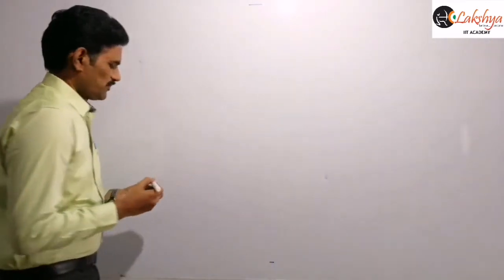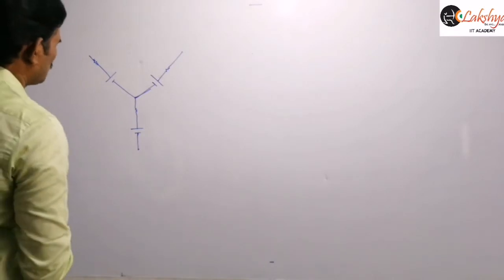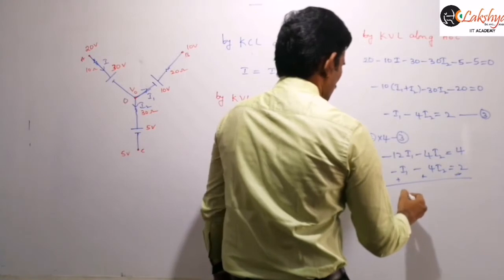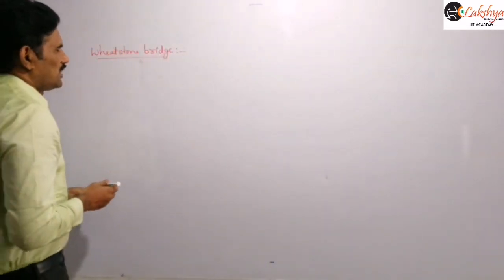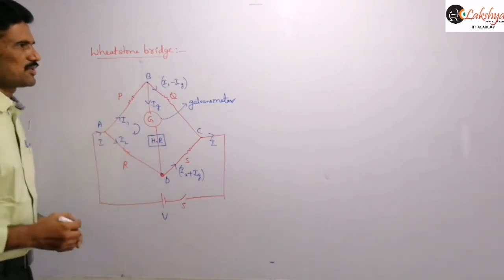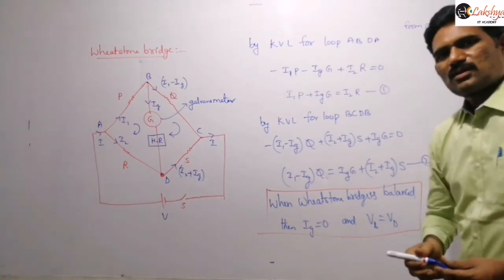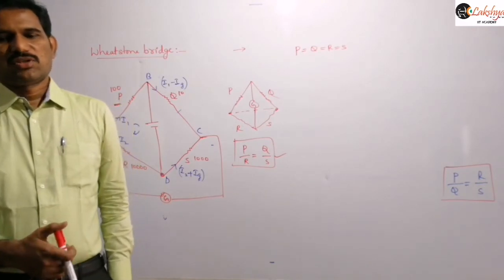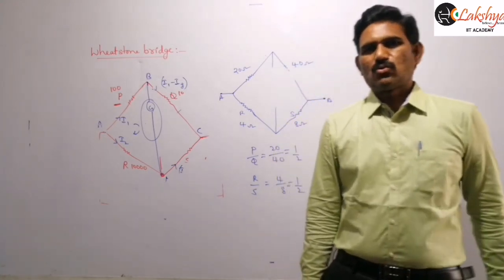Current Electricity, Lecture-15, Wheatstone Bridge